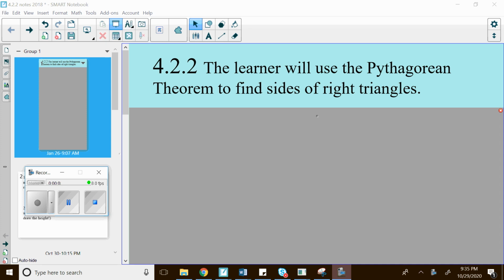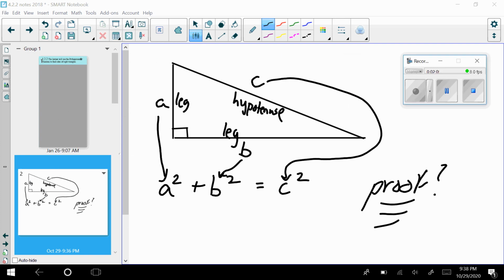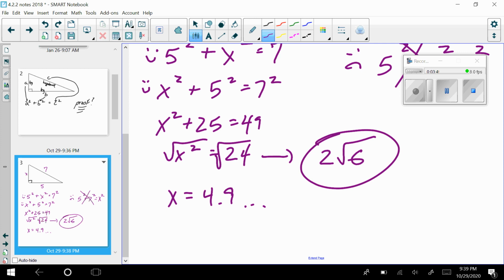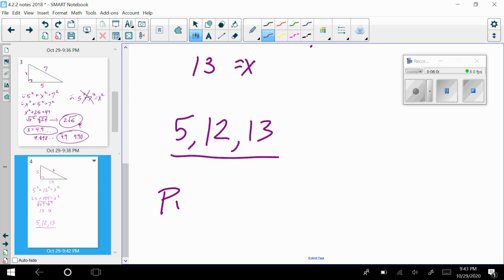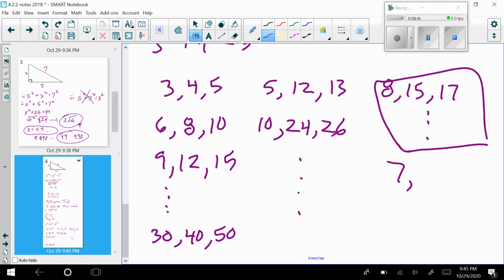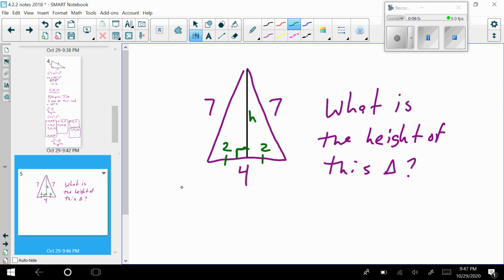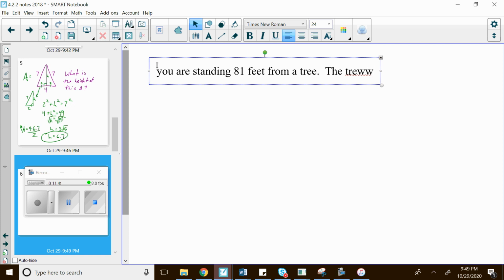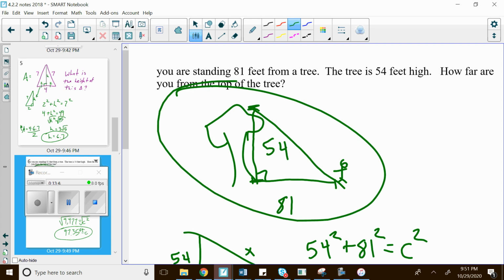Geometry 4.2.2 Video